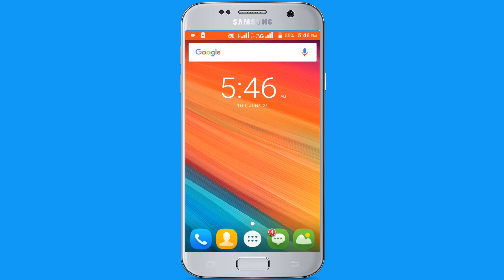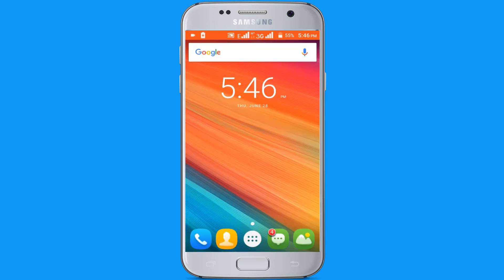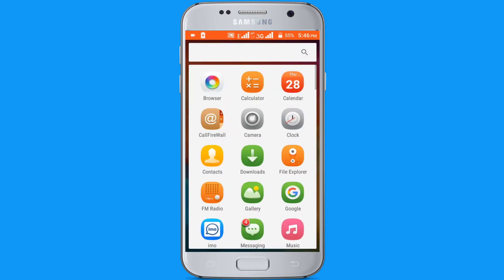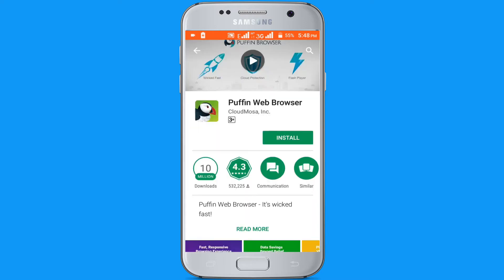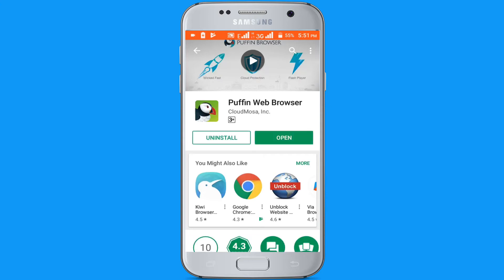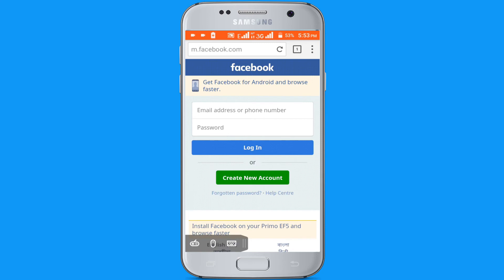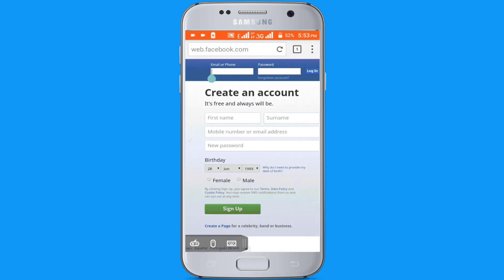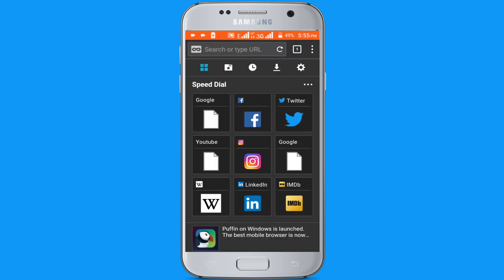Best Internet browser Apps for Android (4G Speed)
Best Internet browser Apps for Android, Internet browser Apps for Android device, this video about who is the best browser for android user, you can use like a 4G speed browser.

First you need to open google play store, And search puffin web browser, Install the puffin web browser, and enjoy it.